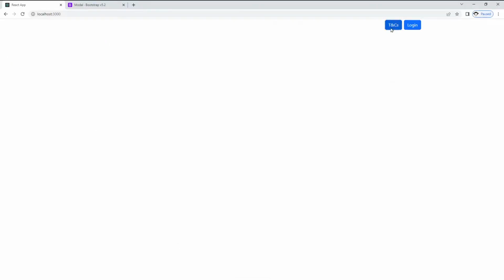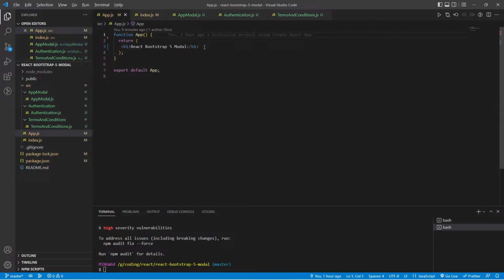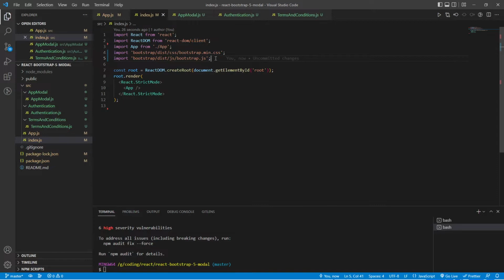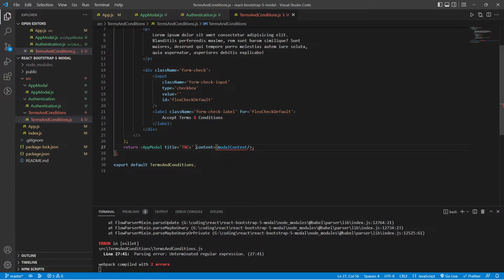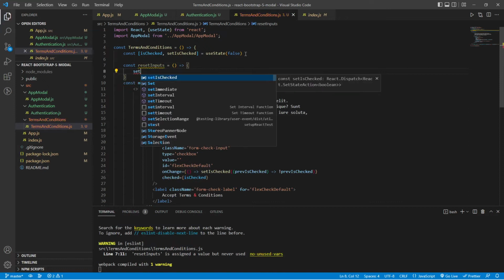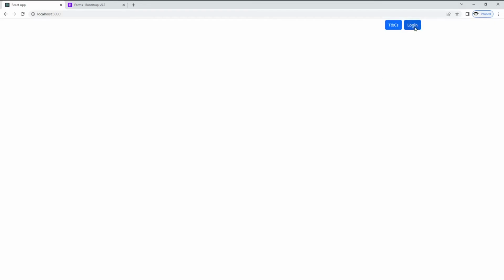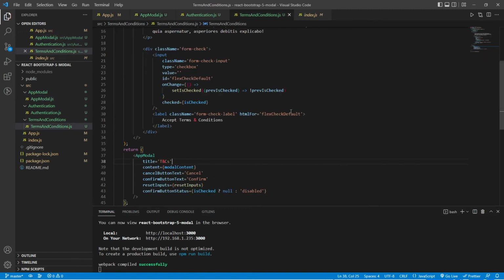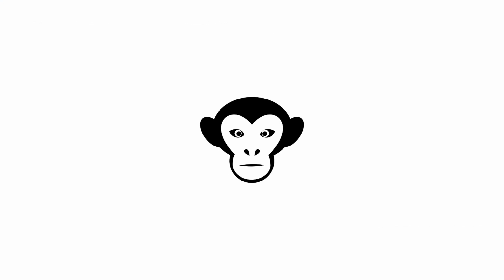How to add a Bootstrap 5 Modal component to a React application.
In this video I'll show you how to:
- install Bootstrap 5 and add a reusable Modal component
- use the useRef hook to control the modal's show and hide behaviour
- create 2 other components to use the modal

00:00:00 - start
00:00:34 - app demo
00:02:03 - create new application using create-react-app
00:03:14 - remove unnecessary boilerplate files
00:04:51 - install Bootstrap 5
00:05:32 - create component files
00:11:03 - add title props
00:14:25 - refactor modal component to use useRef hook
00:19:23 - create terms and conditions modal body content
00:22:02 - create authentication modal body content
00:24:00 - change modal button text
00:25:47 - add logic to disable confirm button and reset inputs for terms and conditions modal
00:37:35 - add logic to disable confirm button and reset inputs for authentication modal
00:50:13 - end